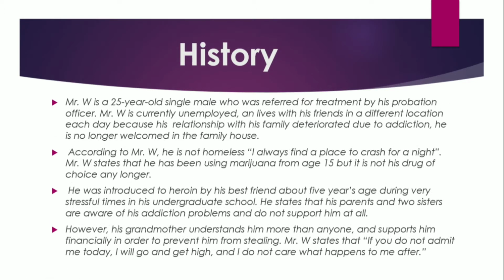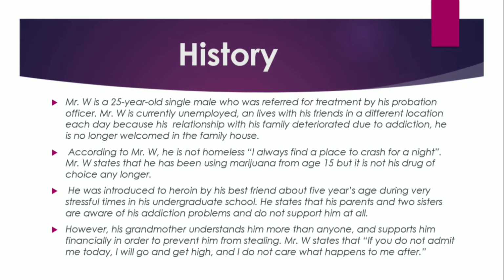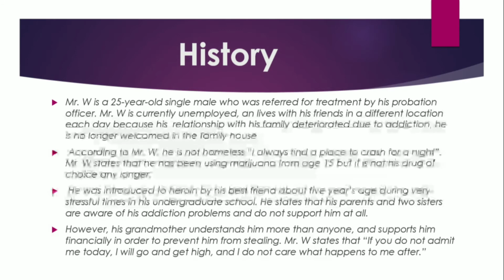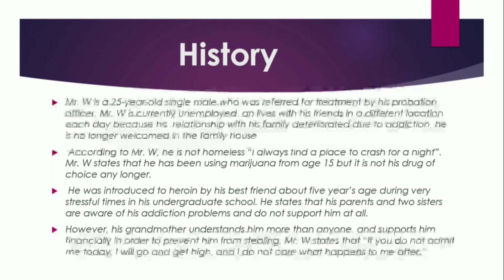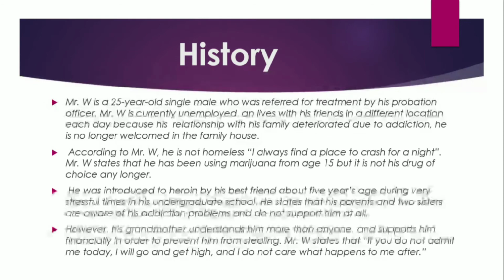"Substance abuse Disorder patient Case"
Here we are back with another case study.